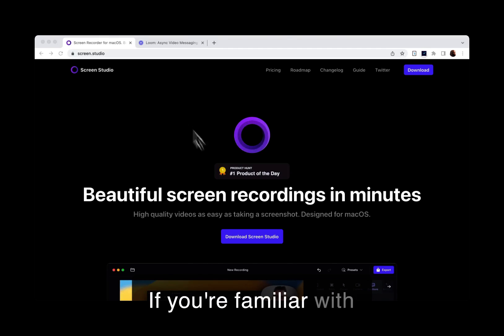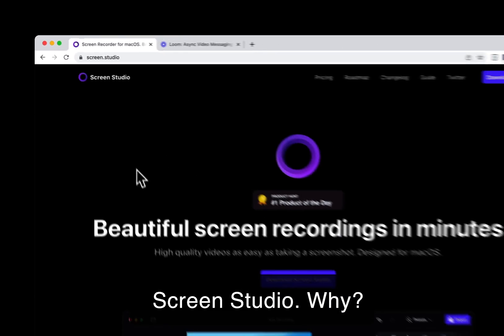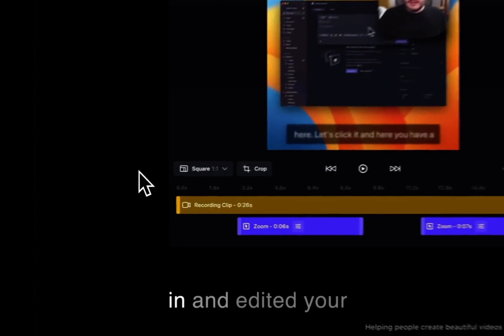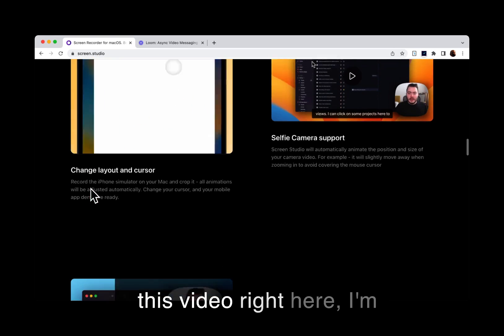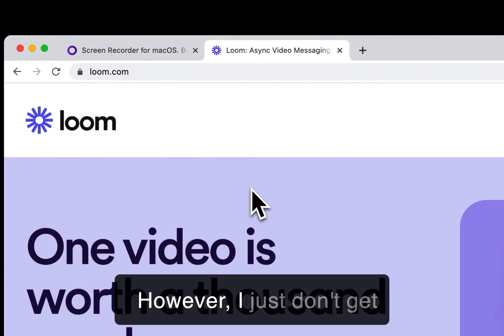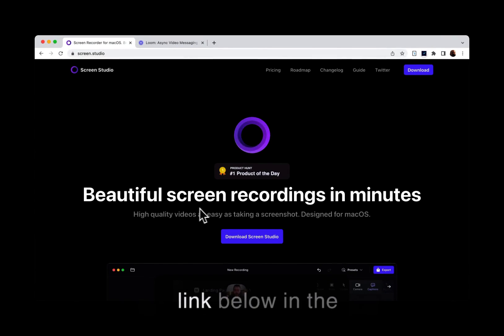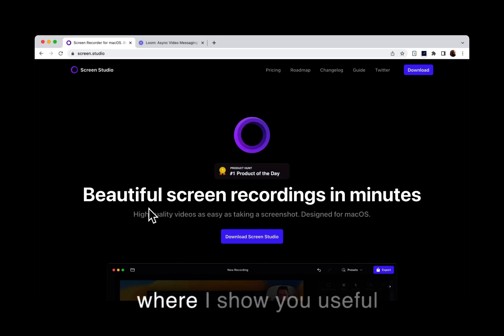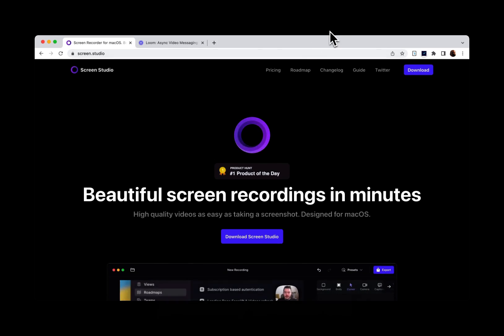Screen Studio vs Loom? Here's my pick